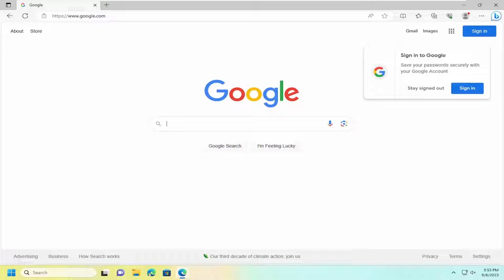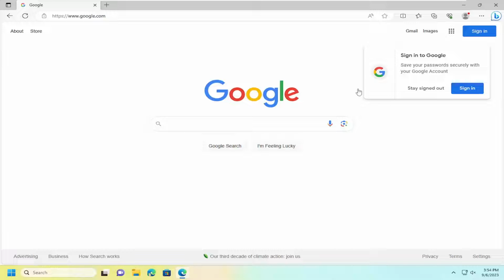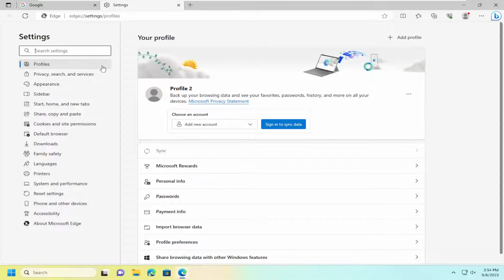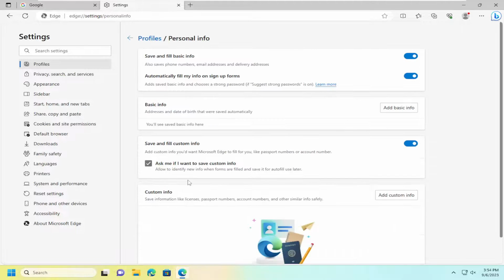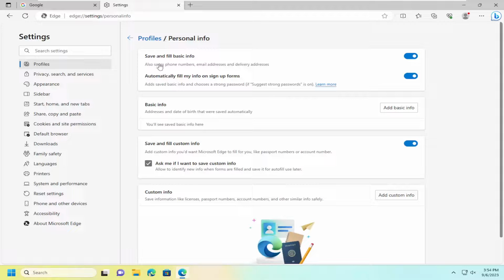Turn On or off Automatically Fill Info Into Microsoft Edge [Guide]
Autofill is a feature in web browsers that automatically fills the form fields with previously entered information.

Issues addressed in this tutorial:
turn off auto fill in Microsoft Edge
turn on autofill in edge
how to turn on autofill in Microsoft Edge
edge turn on autofill
edge turn off form autofill
edge turn off autofill
how to turn off auto fill in Microsoft Edge
how do i turn on autofill in Microsoft Edge
turn off auto fill on Microsoft Edge
how to turn on auto fill in Microsoft Edge

This tutorial explains how to manage Microsoft Edge autofill settings. It includes information on managing information in the Edge settings.